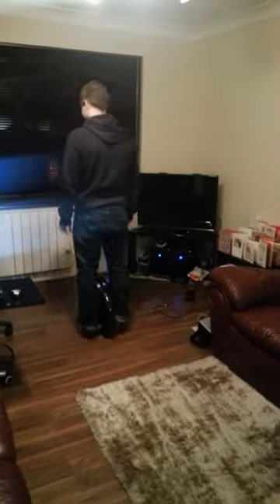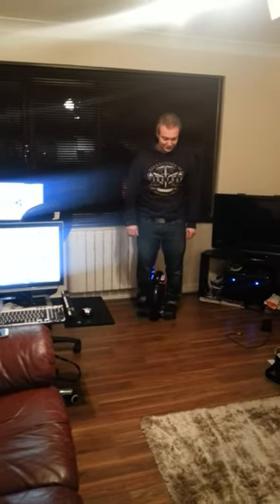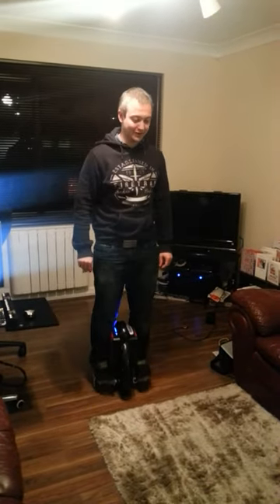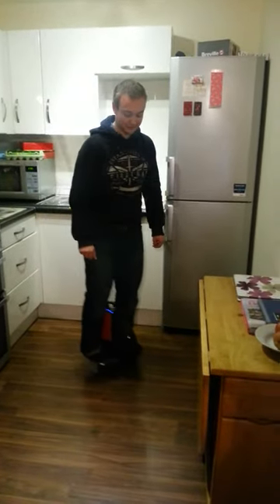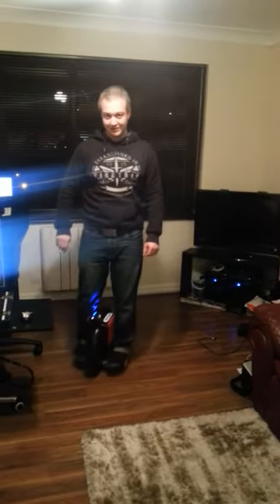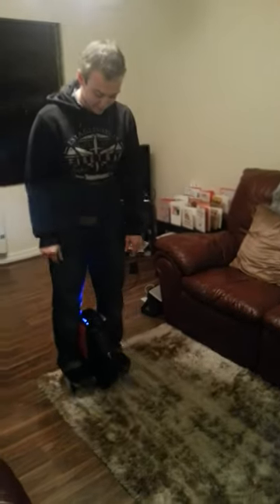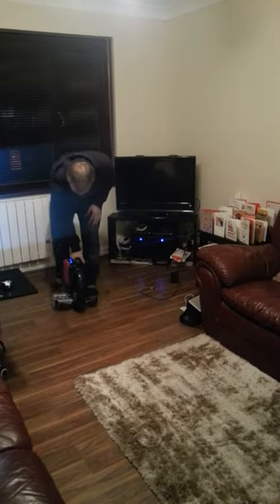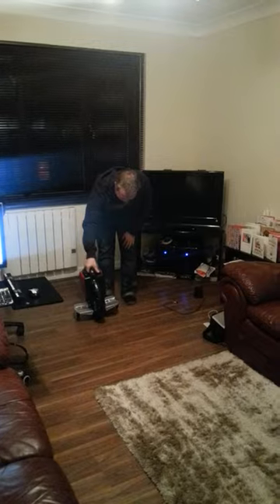Matt's Air Wheel